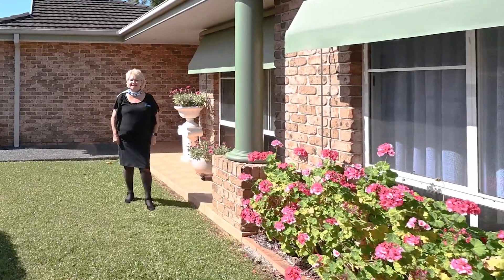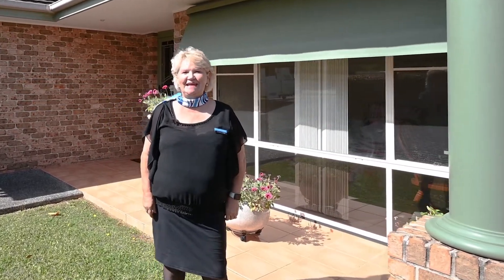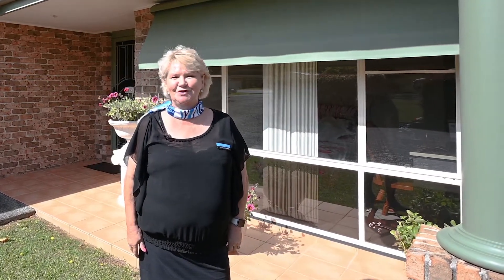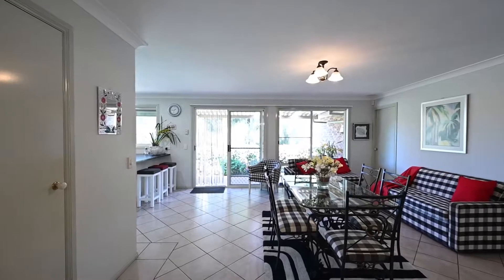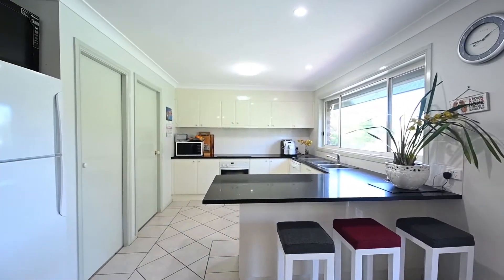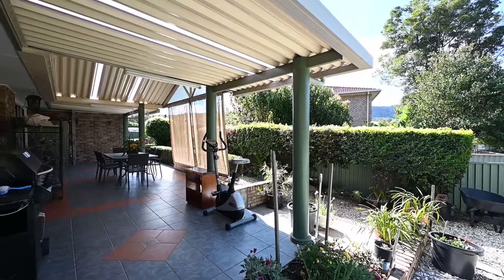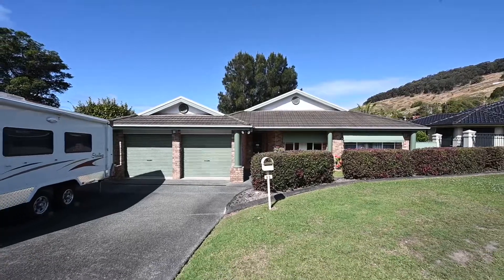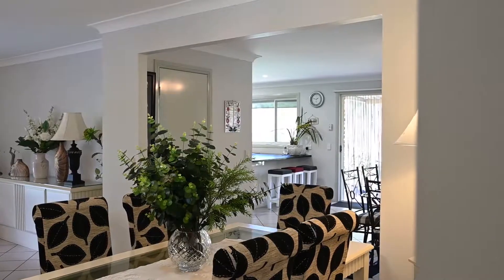Open2view AU - ID# 712792 - 13 Wisteria Close